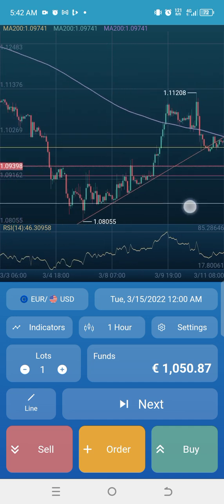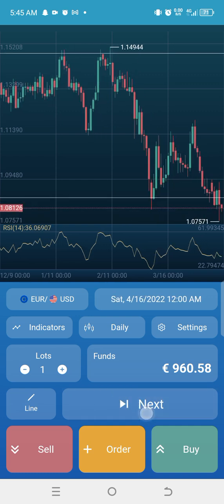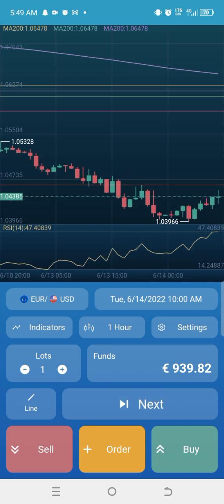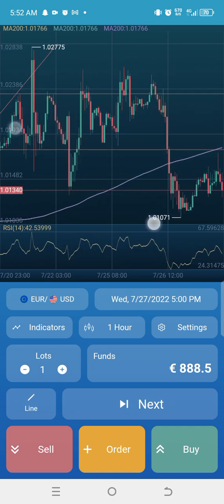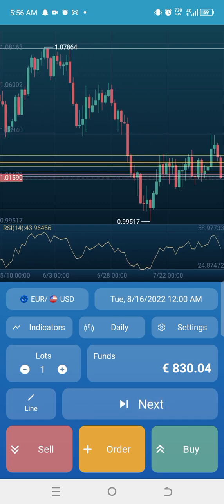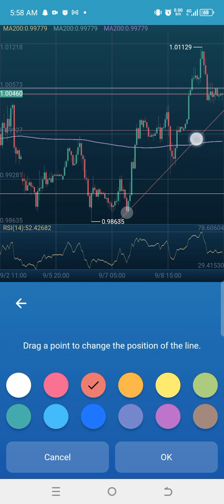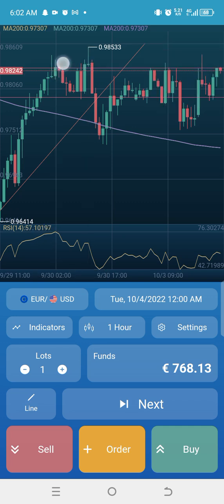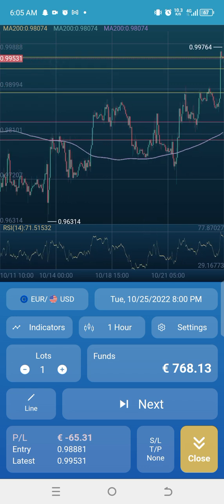BACKTESTING ZIZA FOREX STRATEGY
ZIZA FOREX STRATEGY is a purely technical analysis , in this video we follow certain steps to get an entry.

Step 1- Get a daily trend, and mark 4 levels as noted in the video.

Step 2- Mark levels( the high and low close)  on a daily candle that appears like it's going in the opposite direction .

Step 3-

Look at the H1 timeframe and look for a trend. No trend , no trade.
step 4- If the daily trend is going in one direction and the H1 trend is going in the opposite direction above the close of the high or low of the marked daily candle , wait for a break of the  trend-line of the H1 timeframe.

step 4 - After the break, look for an entry with a stop loss that suits your personality, just like in the video.